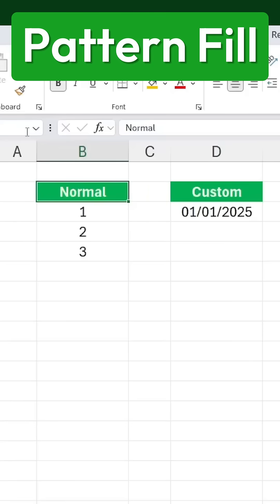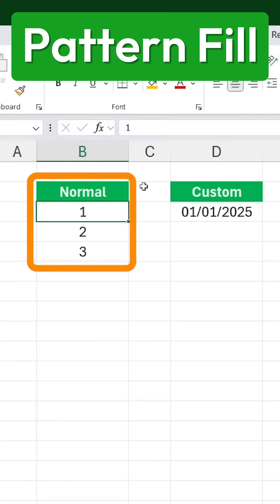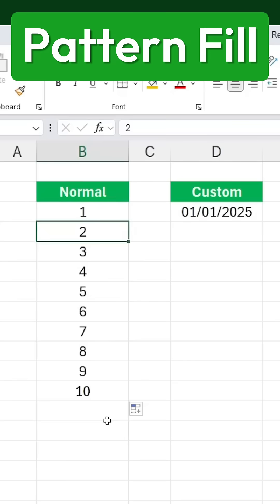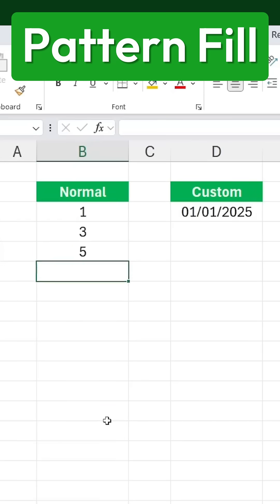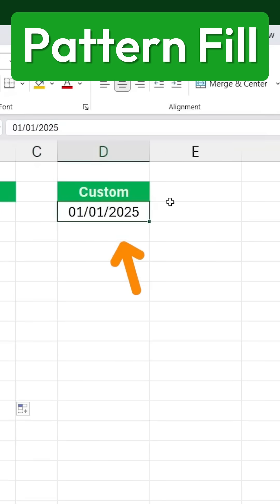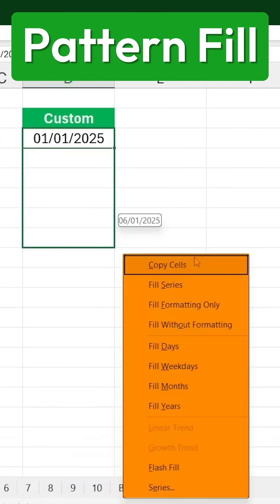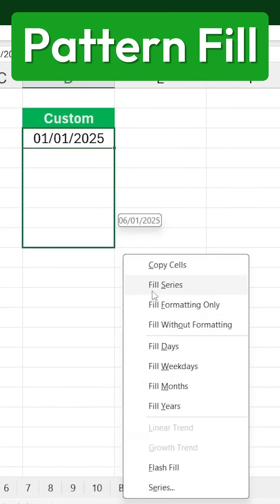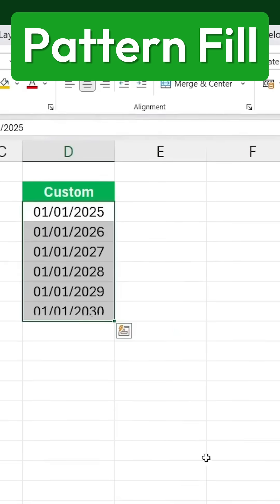Master EXCEL Patterns with Advanced Fill Feature!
Unlock the full potential of Microsoft Excel with the advanced fill feature! In this video, you'll learn how to master Excel patterns using this powerful tool. From creating complex patterns to automating repetitive tasks, we'll cover it all. Whether you're a beginner or an advanced Excel user, this tutorial is designed to help you take your skills to the next level. So, what are you waiting for? Dive in and discover the secrets of Excel patterns with advanced fill!